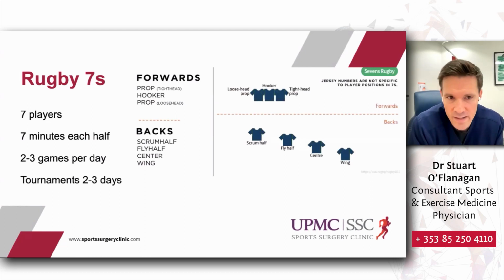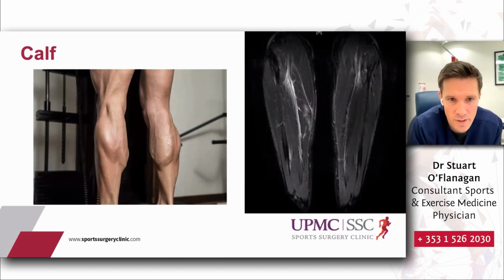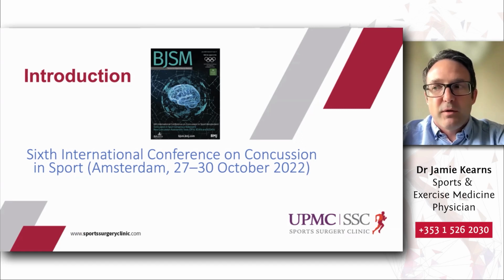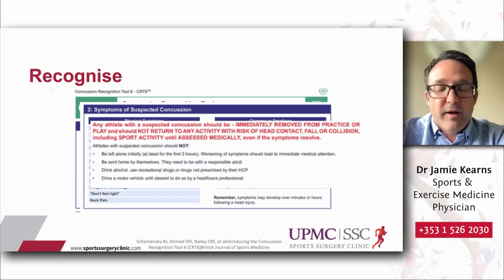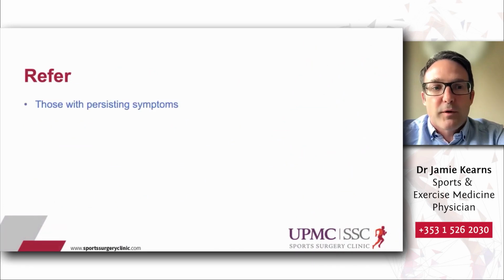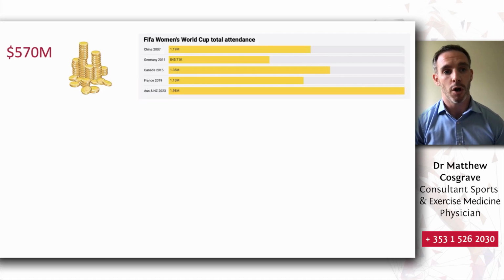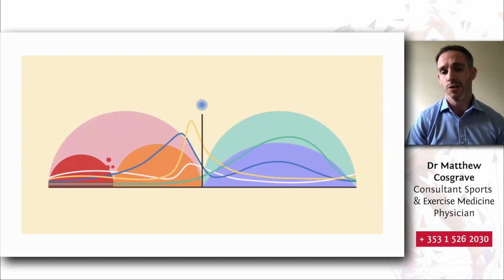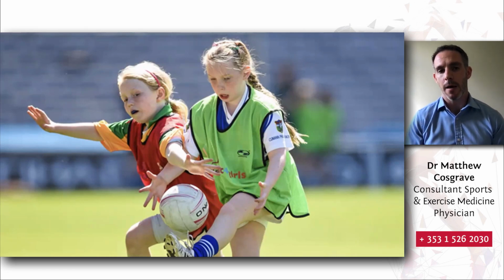LIVE: Common Rugby Injuries Causes & Prevention - Online evening for Rugby players, UPMC SSC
Online evening for Rugby players - Common Rugby Injuries Causes & Prevention

UPMC Sports Surgery Clinic recently hosted an online evening for rugby players, parents and coaches

SSC Sports Medicine Physicians discussed the causes and prevention of common rugby injuries in both the men’s and women’s games and also provided an update on the latest information relating to concussion in rugby.

This event consisted of three presentations and a live Q&A session with the following clinicians:

‘Common injuries in Rugby 7s’
Dr Stuart O’Flanagan, Consultant Sports Medicine Physician, UPMC Sports Surgery Clinic & Leinster Rugby

‘Common Injuries in Women’s Rugby’
Dr Matt Cosgrave, Consultant Sports Medicine Physician, UPMC Sports Surgery Clinic & Connacht Rugby

‘Concussion – an update from Amsterdam Consensus’
Dr Jamie Kearns, Consultant Sports Medicine Physician, UPMC Sports Surgery Clinic & Munster Rugby

Watch our next live event here

All our speakers will be happy to discuss any questions you may have regarding potential surgery or conservative treatment - before, during or after the event.

Our team of professional physiotherapists are all Chartered and CORU Registered, with a focus on musculoskeletal conditions, orthopaedics, and sports injuries.

Our Inpatient Physiotherapists work closely with orthopaedic patients recovering from joint replacement surgery, while our Musculoskeletal Physiotherapists specialise in treating all kinds of sporting injuries, working closely with Sports Medicine Physicians, Orthopaedic Surgeons, and Strength and Conditioning Coaches.

Our facilities are state-of-the-art, with a fully equipped rehabilitation gym and access to a biomechanics laboratory, including Isokinetics Testing. Our patients have rapid access to our Radiology Department, allowing us to diagnose and treat injuries efficiently and effectively.

At UPMC Sports Surgery Clinic, our mission is to provide comprehensive, personalised care to each of our patients, with the goal of getting you back to your active lifestyle as soon as possible. So whether you’re a professional athlete or a weekend warrior, we are here to support you on your road to recovery.